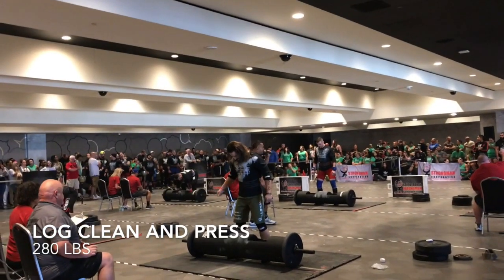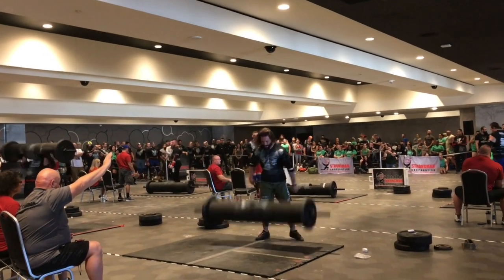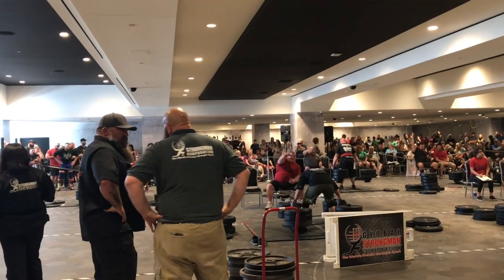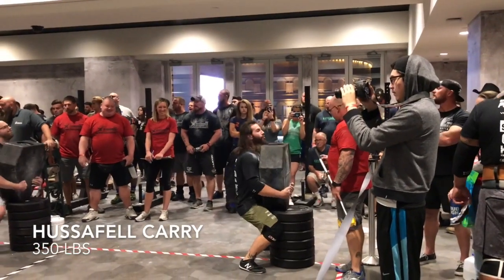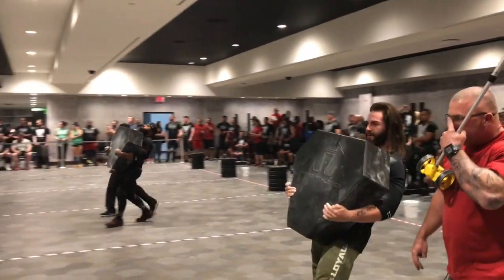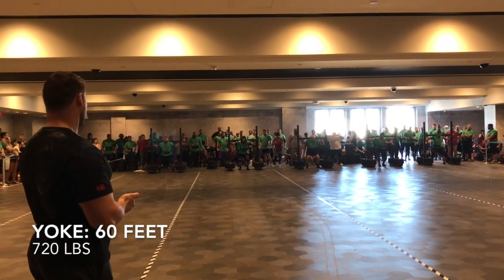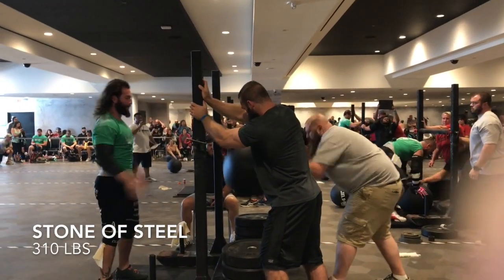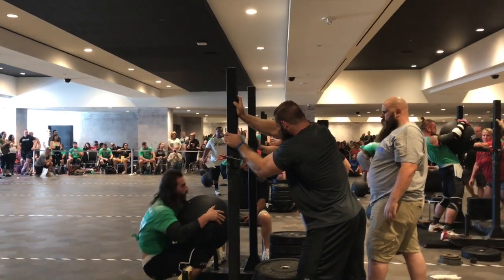National Champ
My first nationals EVER...and Come home the 200lb National Champion!